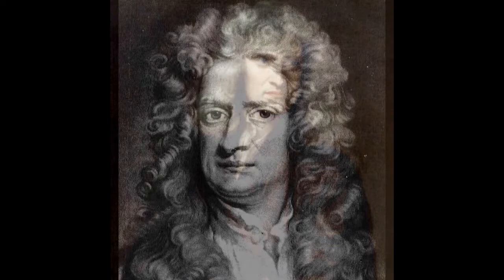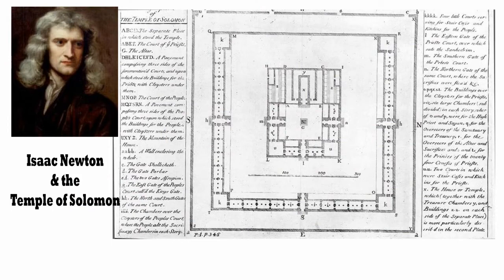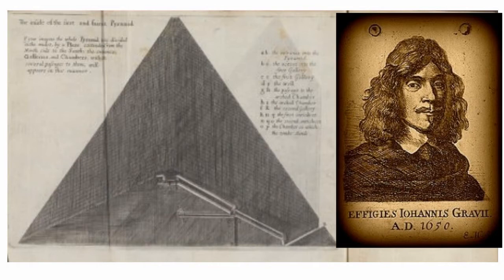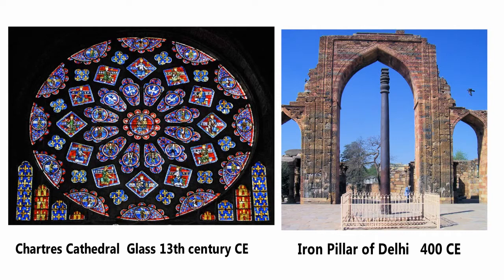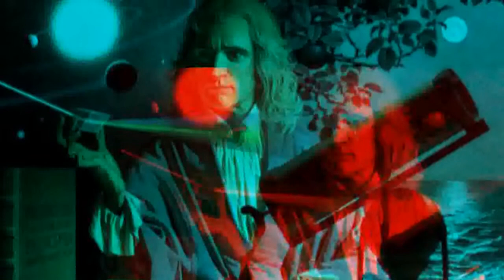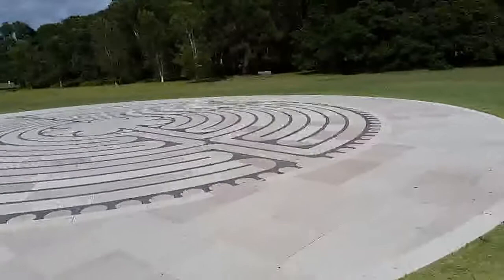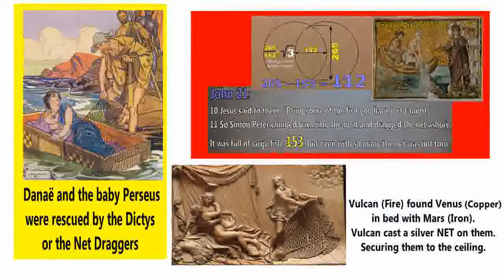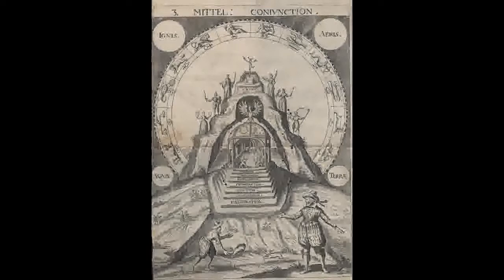History of the Hermetic Part 4 Isaac Newton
Isaac Newton and Hermeticism, Alchemy, the Temple of Solomon, the Great Pyramid